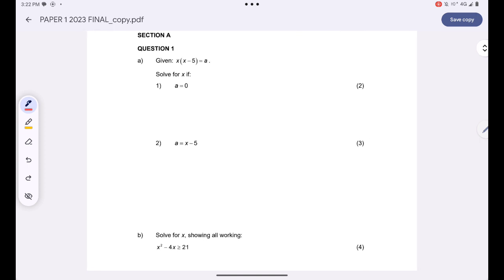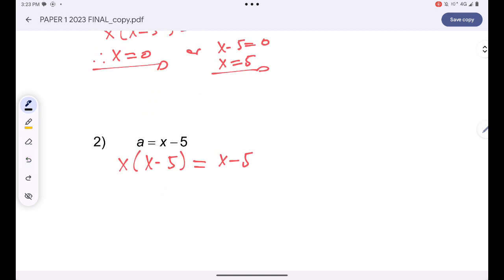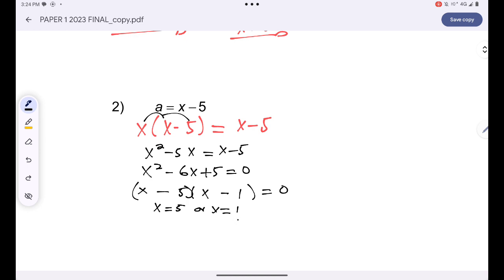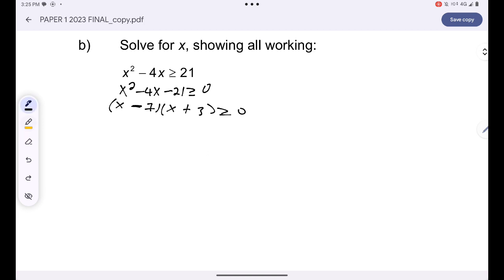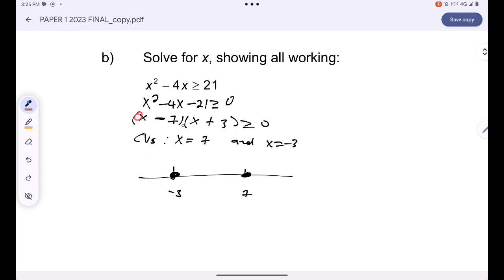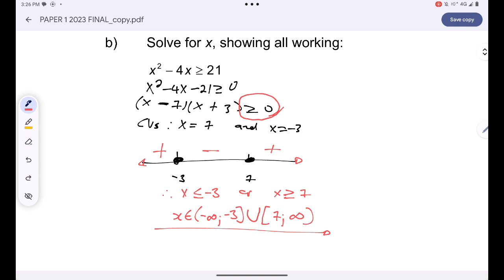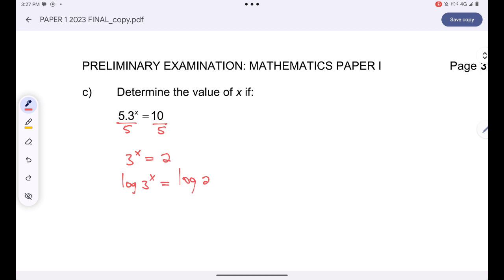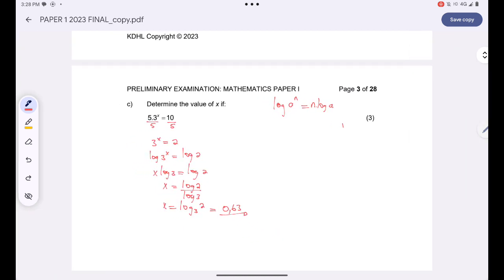GRADE 12 | KING DAVID SCHOOL | IEB | MATHS P1 | PRELIMINARY EXAM | QUESTION 1.